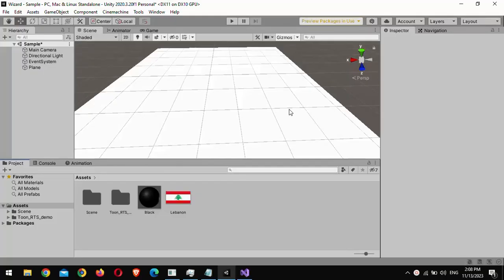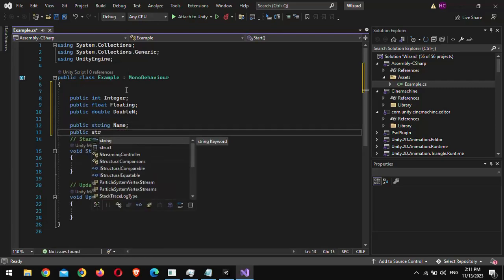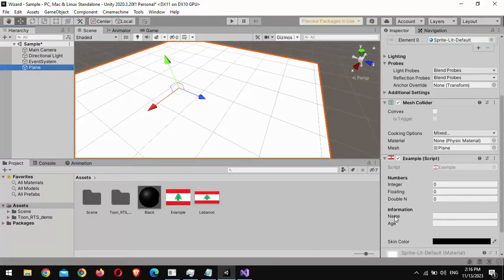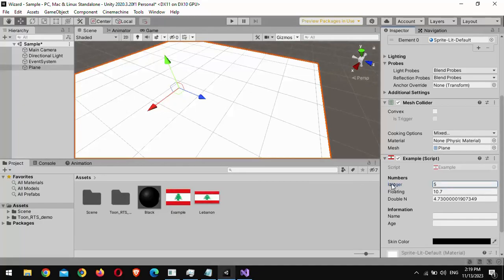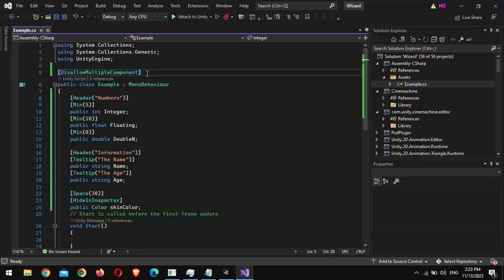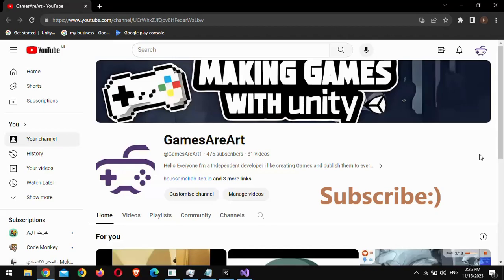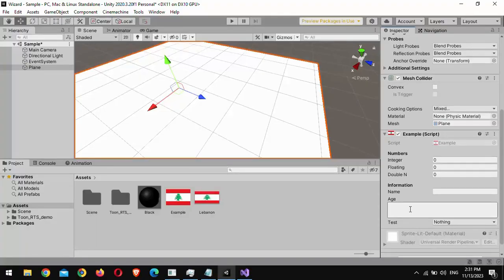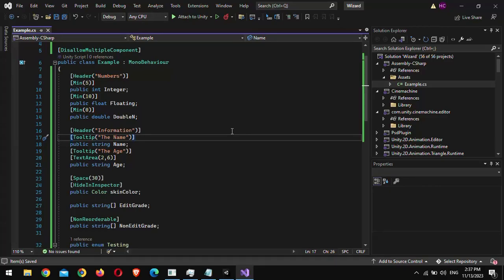How to customize your scripts in Unity using Attributes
In this video ill be showing you how to customize your Scripts in Unity engine using Attributes